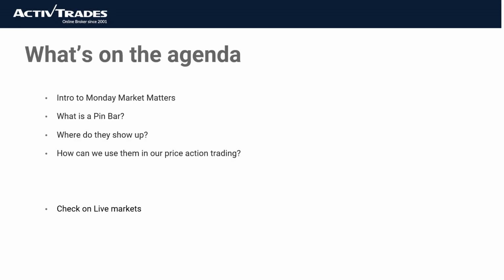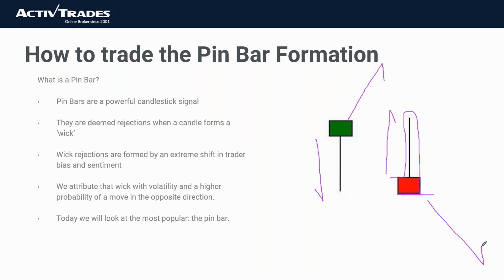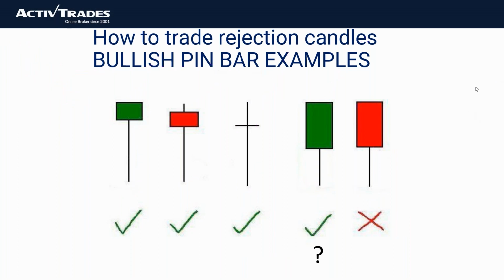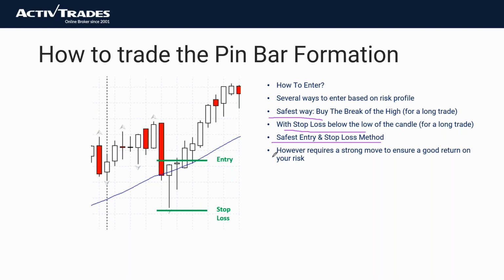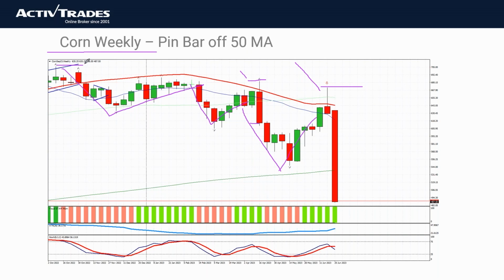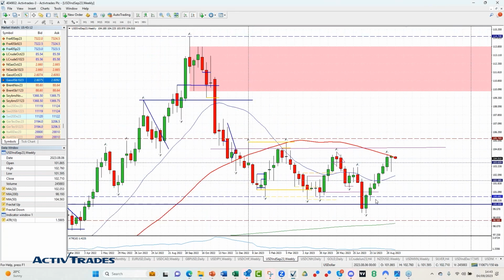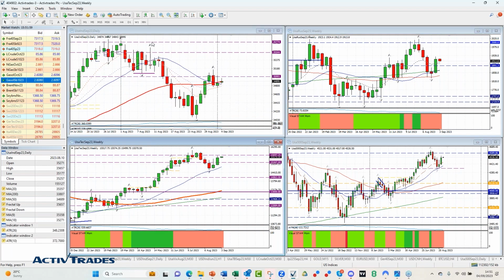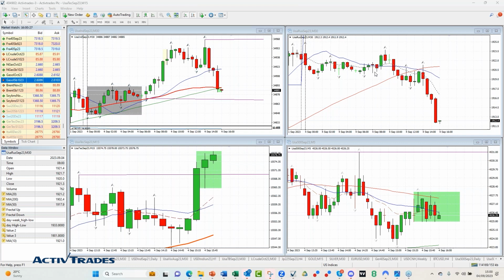Monday Market Matters: How to trade Pin-Bar formations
Join Paul Wallace in our new weekly Webinar as he introduces traders on how to recognise and trade Pin-bar formations  .He’ll share insight and experience on how you can engage with markets through the ActivTrades platforms.